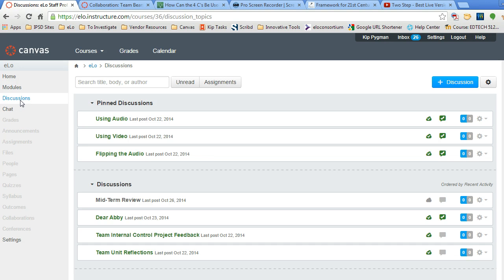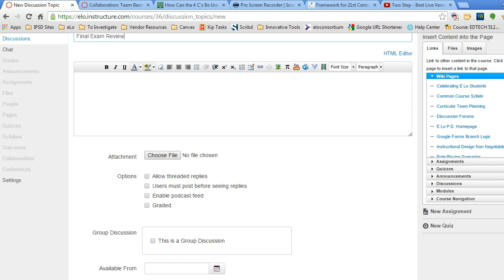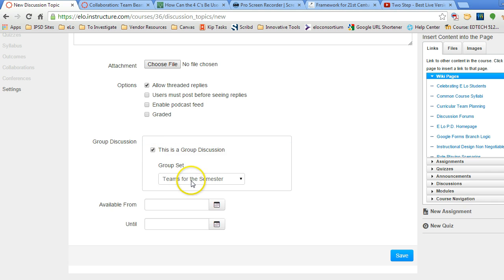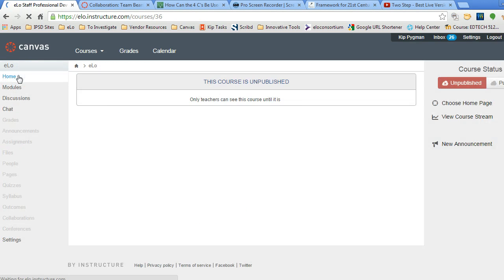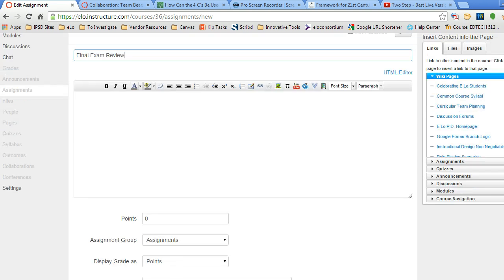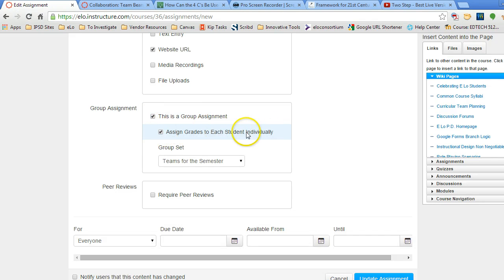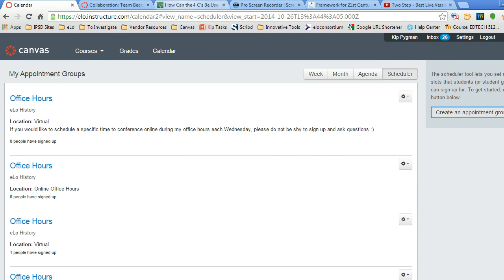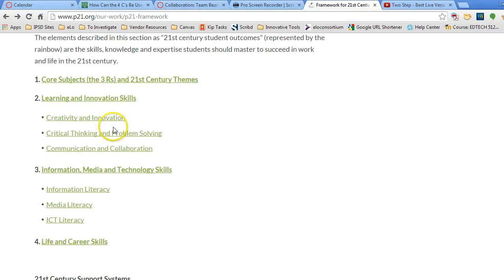Canvas Groups Part C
Video for eLo PD Day